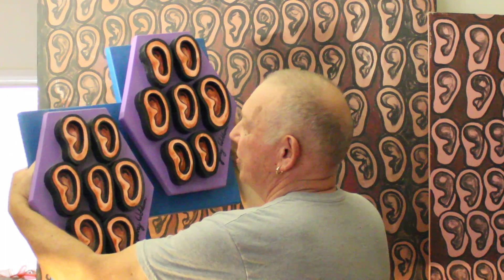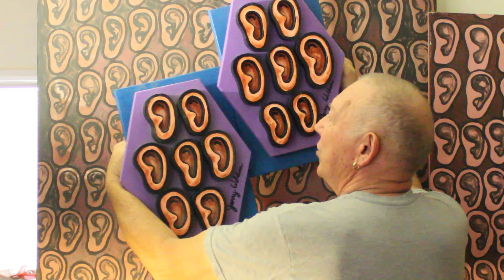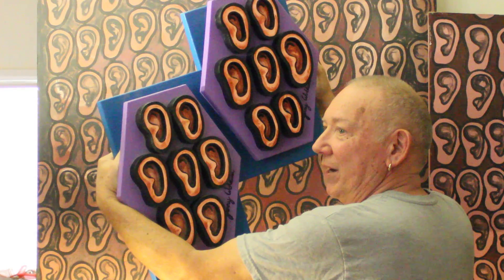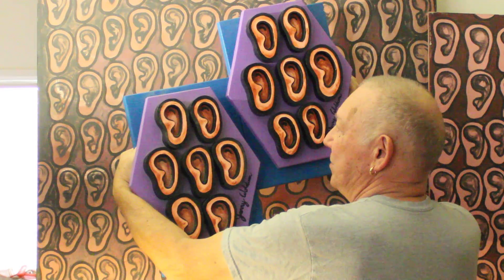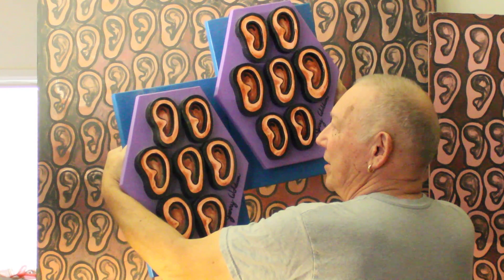Me talking about my art.